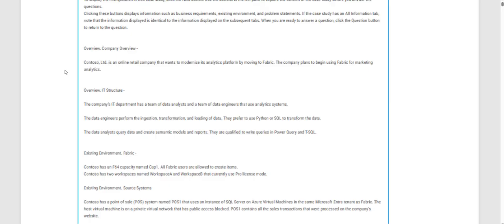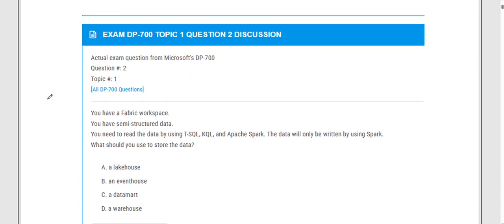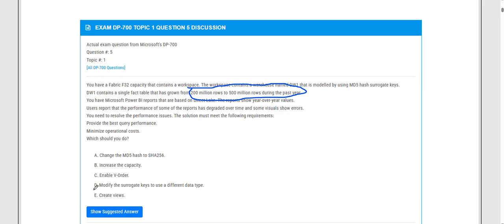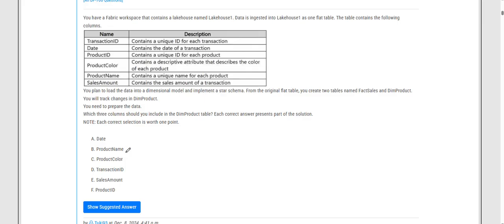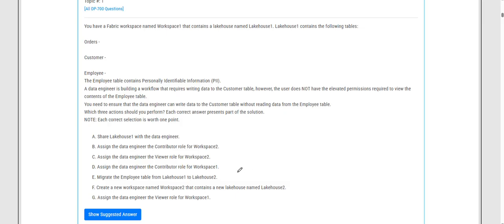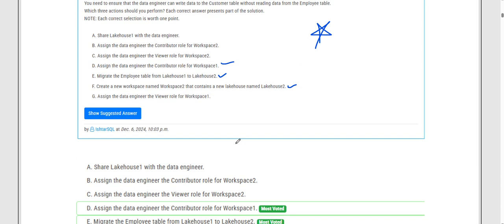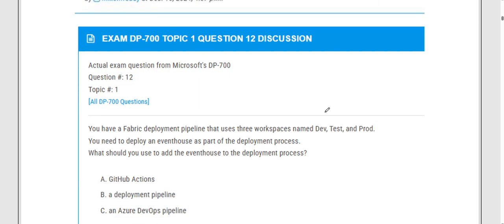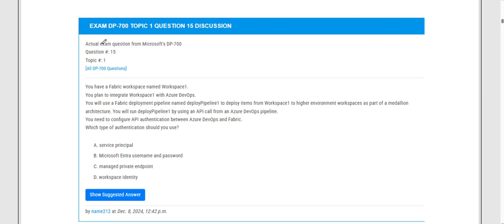Ace Microsoft DP-700 Certification with Actual Questions | Part 1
Conquer certification from Microsoft Implementing Data Engineering Solutions Using Microsoft Fabric.